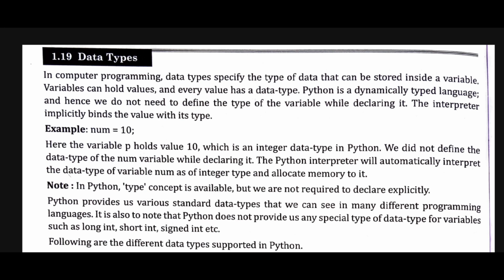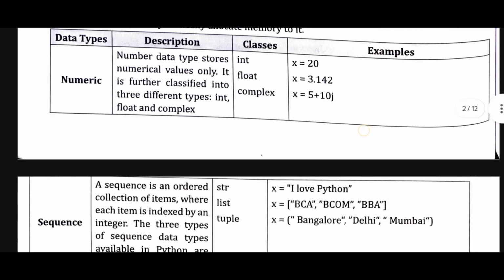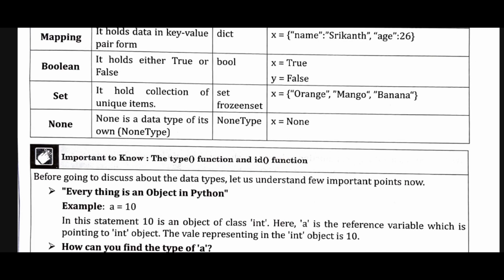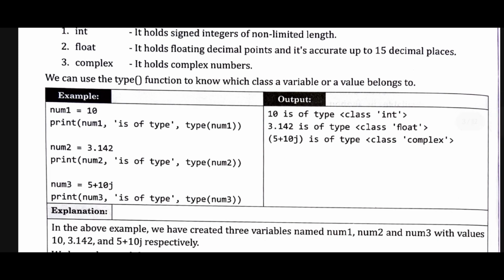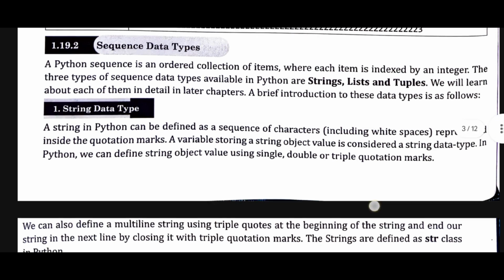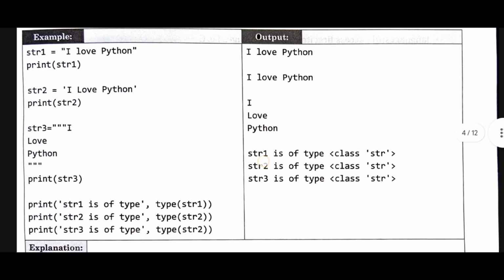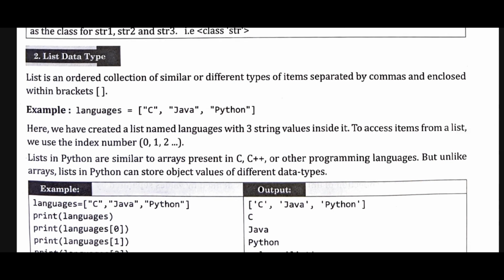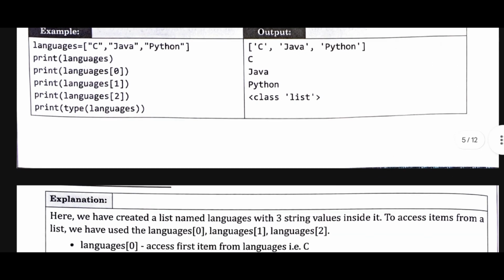Data types | Type conversion and type casting | BCA | NEP Syllabus | important topics with questions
This video explains the basic topic of python programming language.
reference:-
"python programming textbook of Skyward publishers "(as per NEP syllabus)

If you are looking for textbooks or pdf , contact